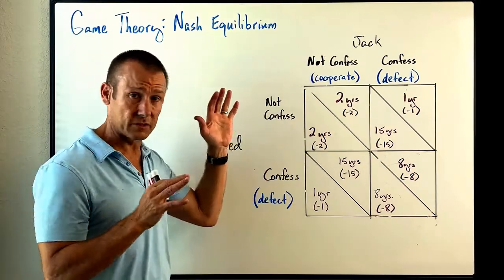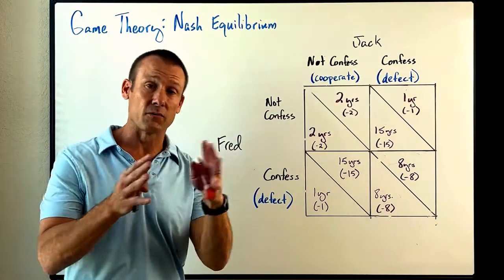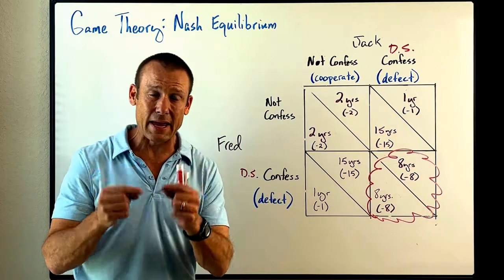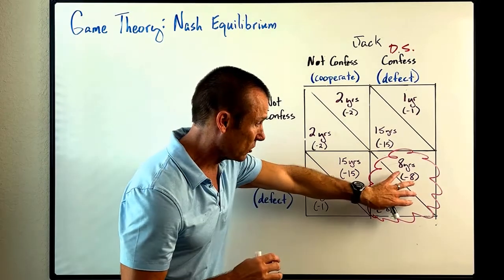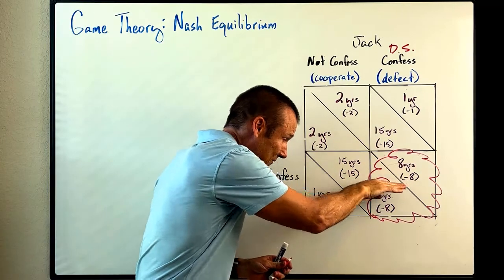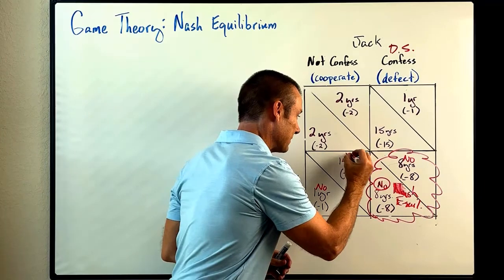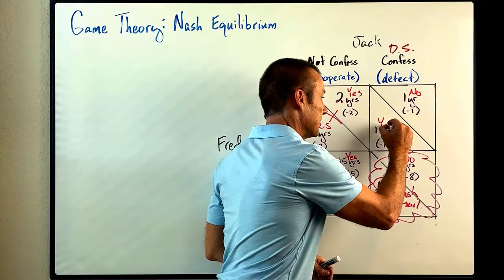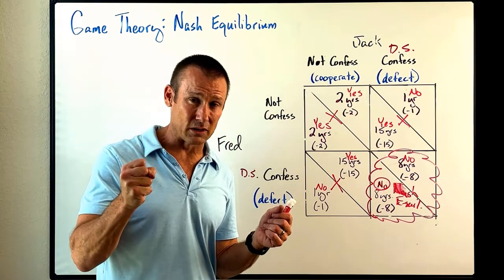Game Theory (Video 4 of 7): Nash Equilibrium (or Nash Equilibria)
This is an introduction video to game theory.  It is the fourth video in a 7 part series.  This video focuses on the concept of Nash Equilibrium. A Nash Equilibrium is an outcome of a game in which neither player has an incentive to change their strategy (the strategy played consistent with the outcome being analyzed) given the strategy the other player played to reach that outcome.  Nash Equilibriums are similar to all equilibriums in economics; they represent a state (an outcome) that the internal (endogenous) factors of the model are pushing us toward.  Basically, if we can determine the Nash Equilibrium (of Nash Equilibria) we have determined the outcome a particular game will tend toward.